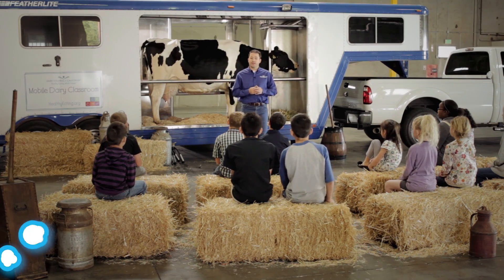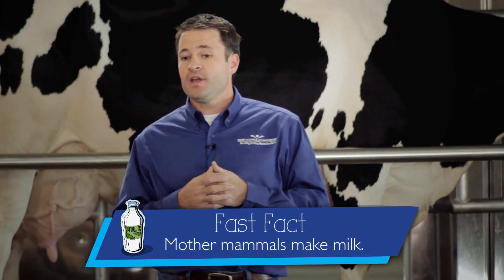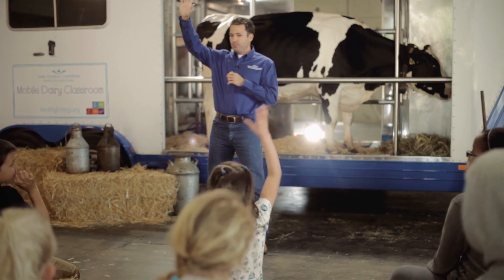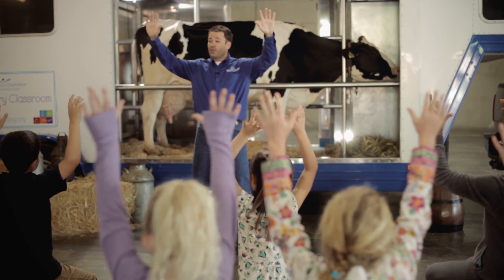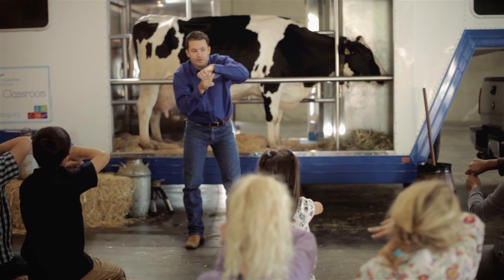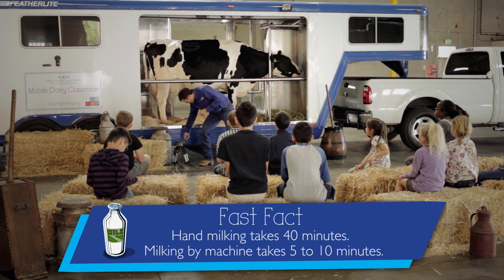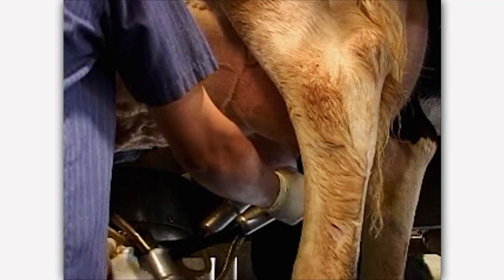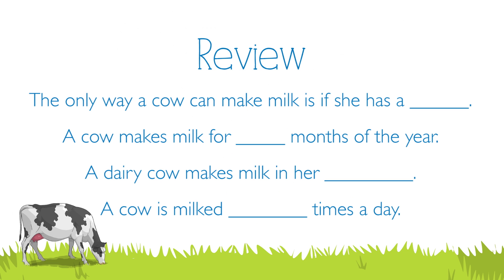Mobile Dairy Classroom: the Cow Life Cycle, Dairy Cattle, and How to Milk a Cow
Experience the Mobile Dairy Classroom Assembly, online. This explains the terminology of cattle such as bulls, heifers, cows, what is a ‘fresh cow’ and even how to milk a cow. (Learn more, see the complete Mobile Dairy Classroom lesson, and even book a visit to your school The farm to school video series can be used stand-alone to educate students on health and nutrition or agriculture and serves as an excellent preview of the interaction of students with a live dairy cow through the Mobile Dairy Classroom. Excellent for teachers and students who would like to understand local dairy agriculture: what types of cows provide milk, how to milk a cow, and the processes of pasteurization and homogenization.

for more information and follow our social channels!